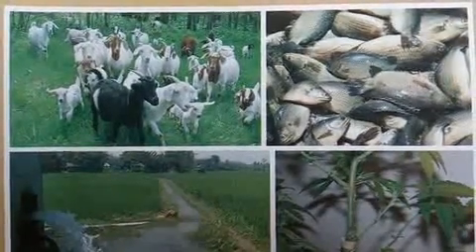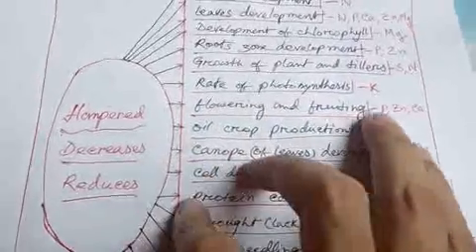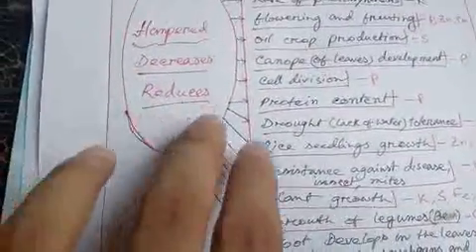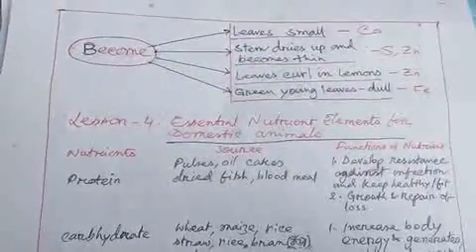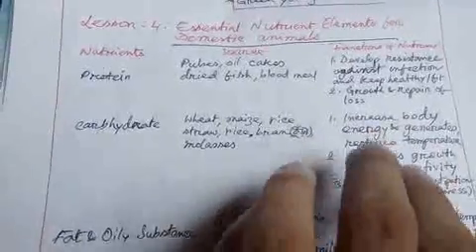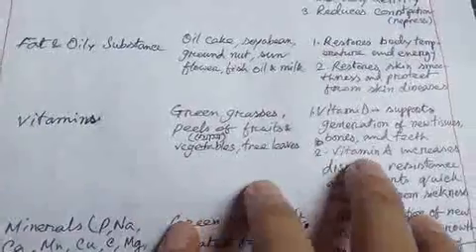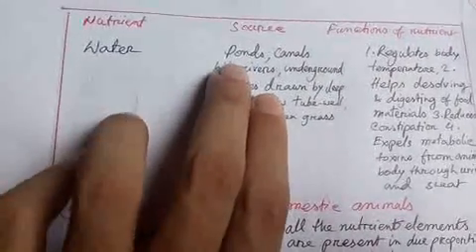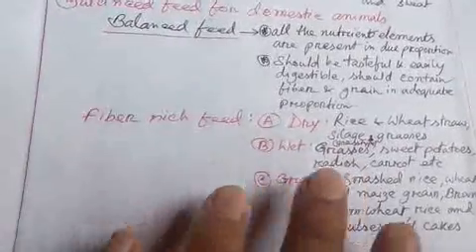Agriculture Grade 7 Chapter 3 Lesson 3,4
Online classs for my dearest English version students. If it becomes beneficial for you, then I will be succeed. Thanks.